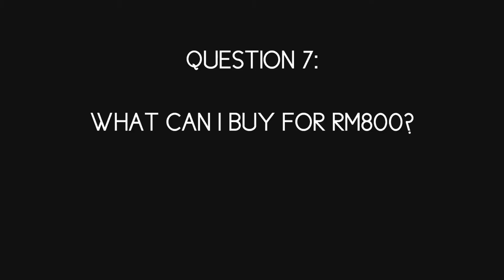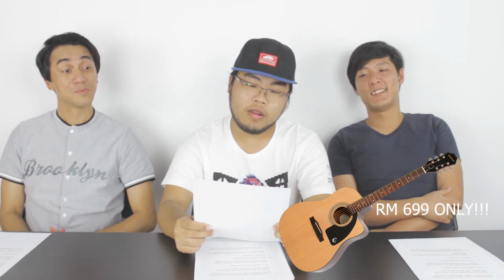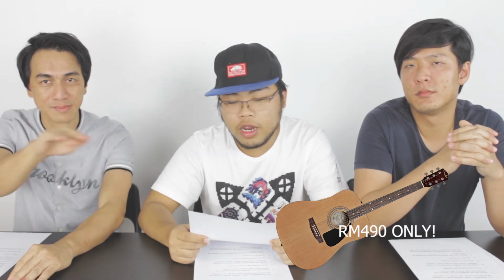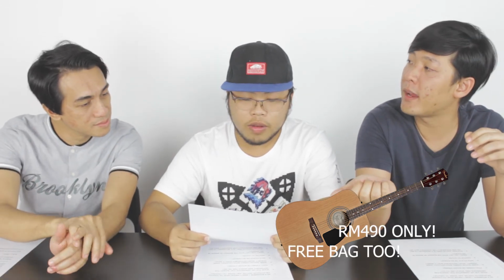Discussion Corner // Acoustic!!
Ayang, Julian and Amin discuss acoustic guitars!